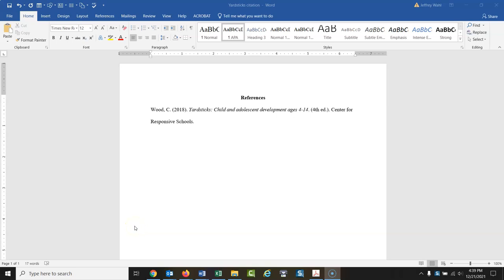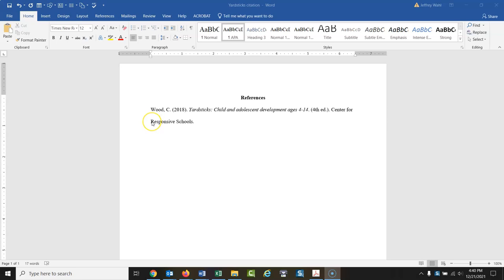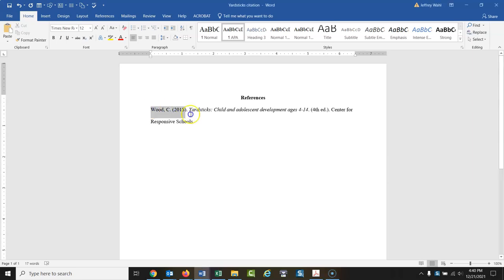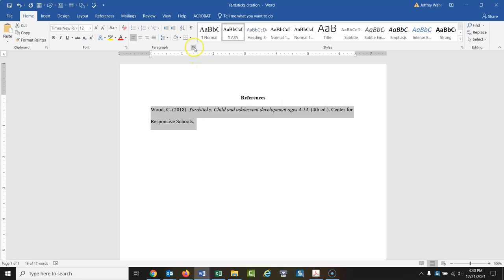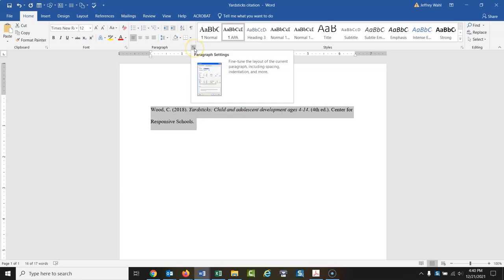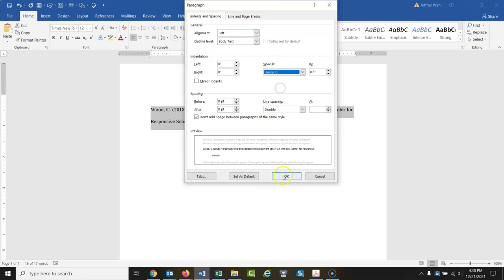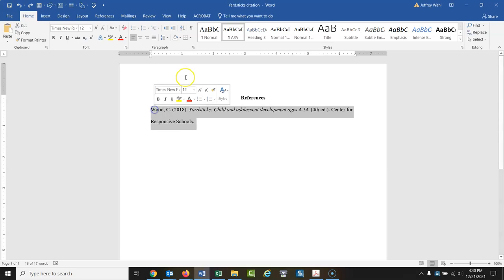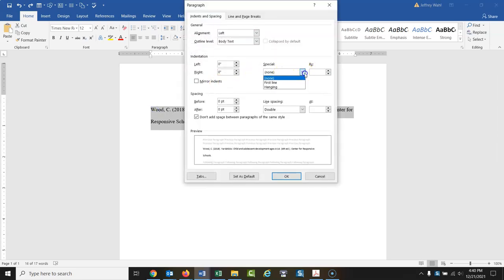Hanging Indent in Word